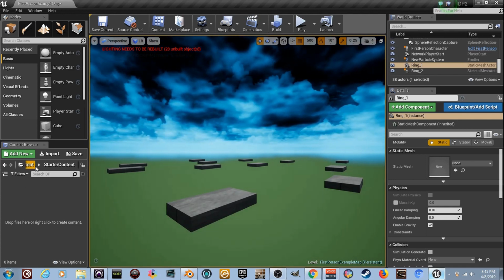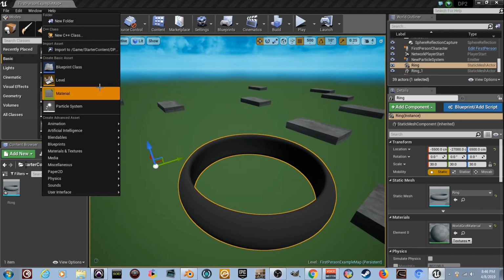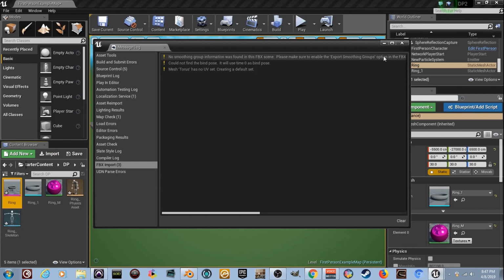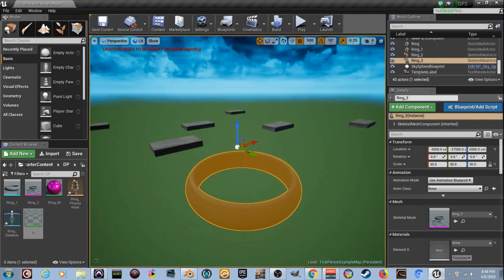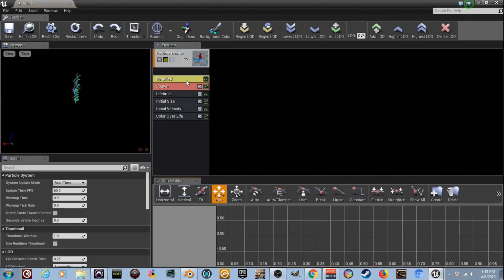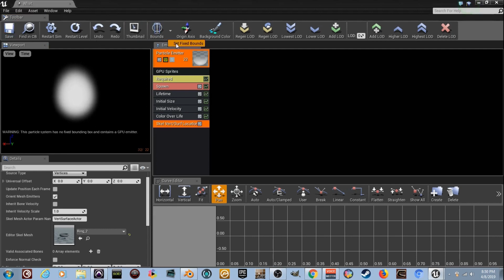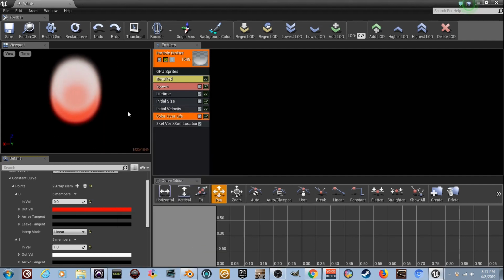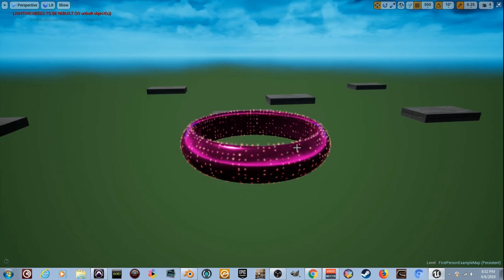NEW Unreal Engine Particle tutorial from Deprived Productions!!!!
Make sure ya check it out!! It's LOADED!!!